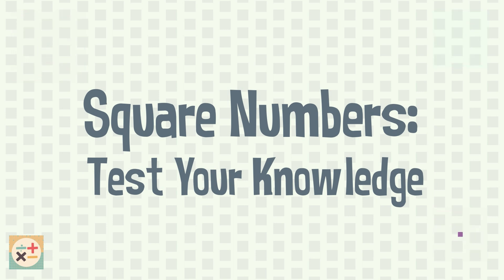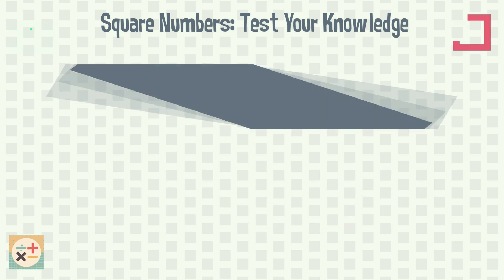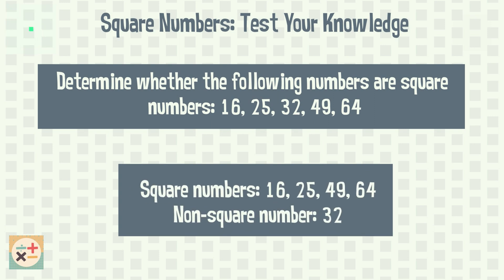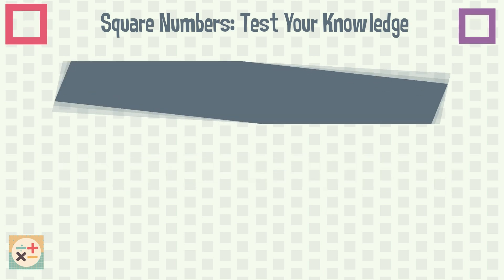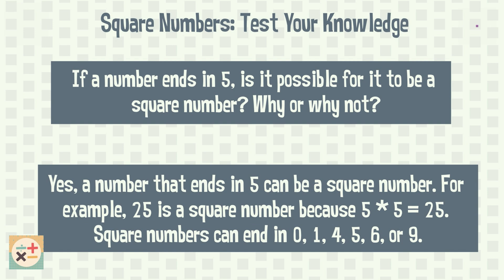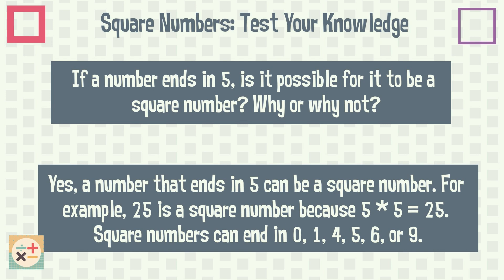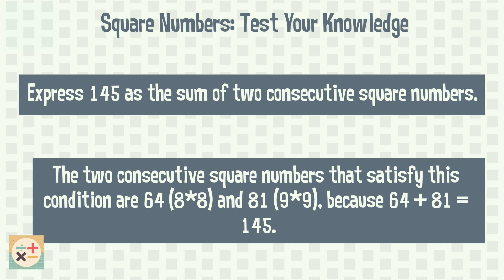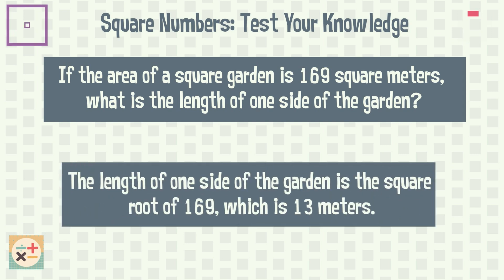Square Numbers Practice Questions: Test Your Knowledge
This video provides a variety of practice questions and answers on the topic of square numbers for you to test your knowledge!

Skip to:
00:00 Introduction
00:22 Square numbers question one
00:42 Square numbers question two
01:08 Square numbers question three
01:28 Square numbers question four
01:50 Square numbers question five
02:21 Square numbers question six
02:42 Square numbers question seven
03:07 Square numbers question eight